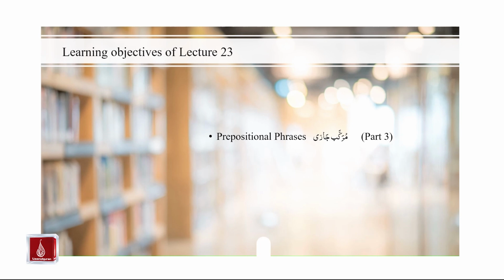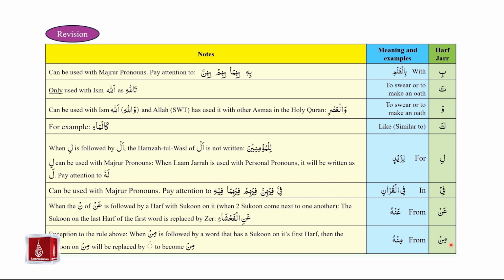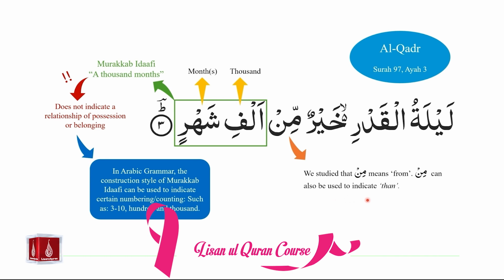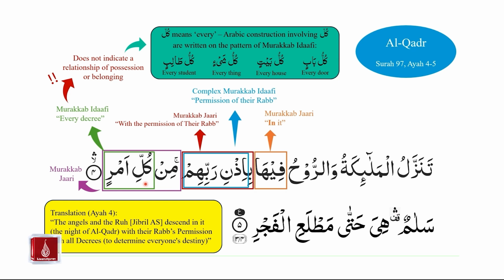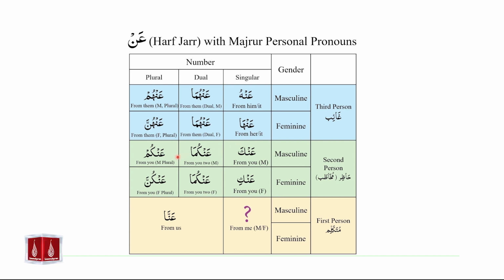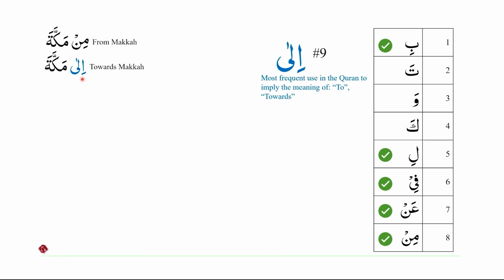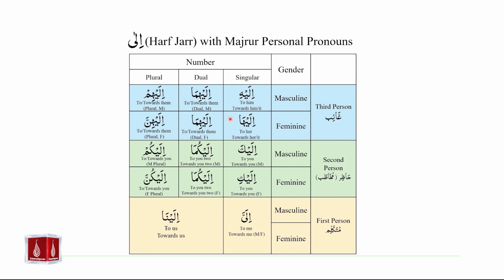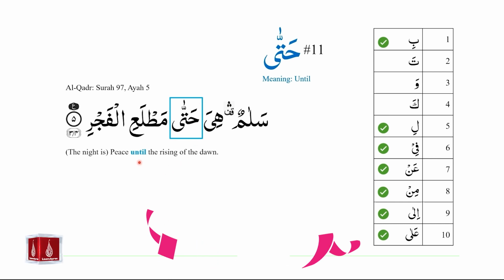Learning Objectives of Lecture 23 | Lisanulquran Course 2024 In English Language